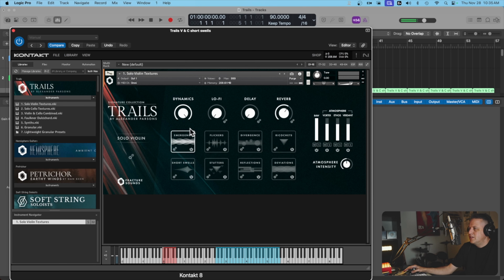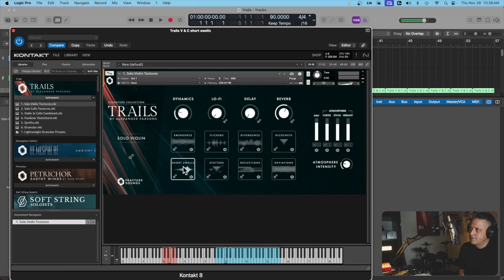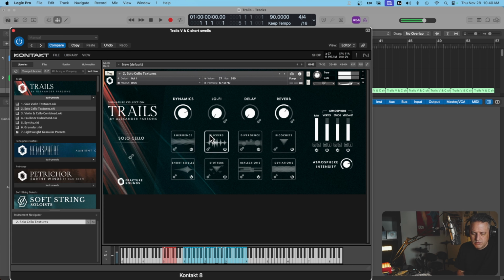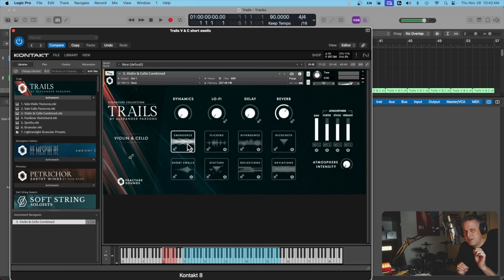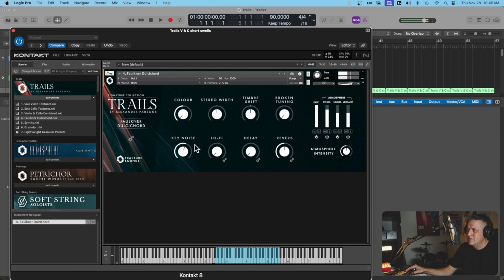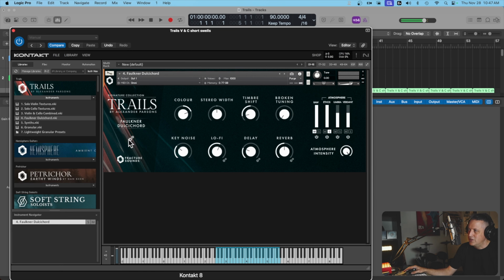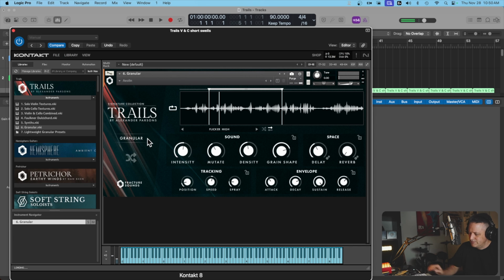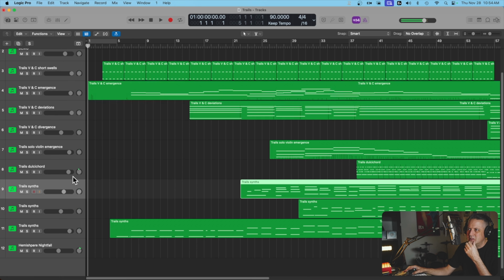Fracture Sounds Trails - atmospheric, ambient textures with violins, cellos and synths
Full review and walkthrough of this library from Fracture Sounds which is incredibly useful for creating soundscapes and atmospheric music production.

Full disclosure, this library was provided by Fracture Sounds for the purpose of this review.

0:26 the interface
1:11 solo violin textures
4:48 solo cello textures
6:46 violin & cello textures
9:27 dulcichord
12:17 synths
14:18 granular engine
15:20 patch selection for composition
17:50 who is this for
18:41 track play through